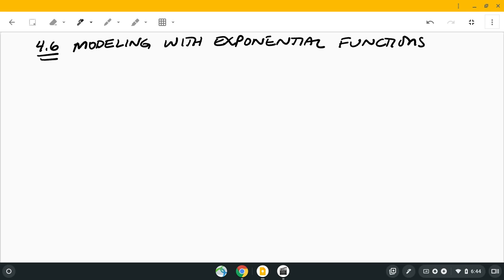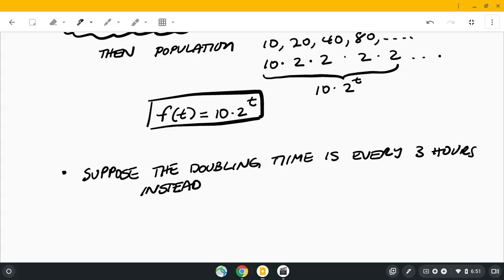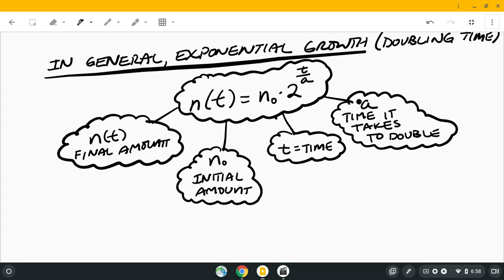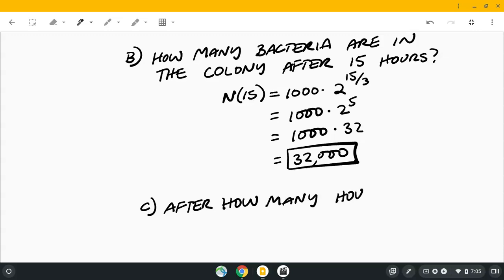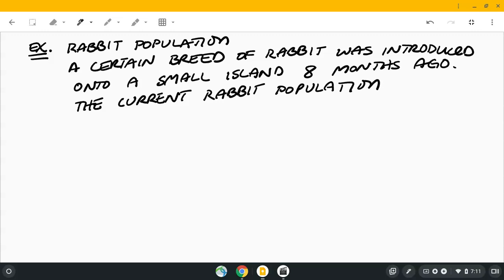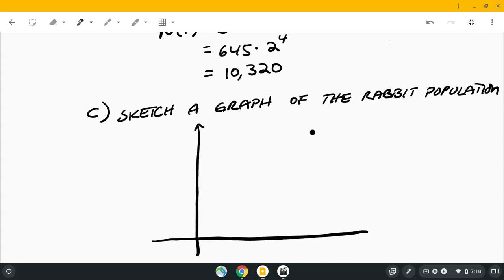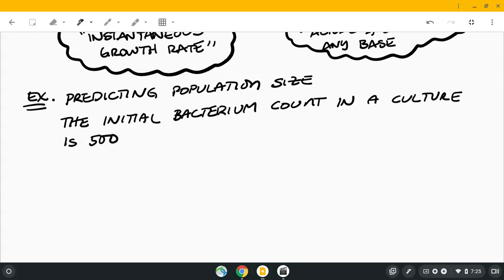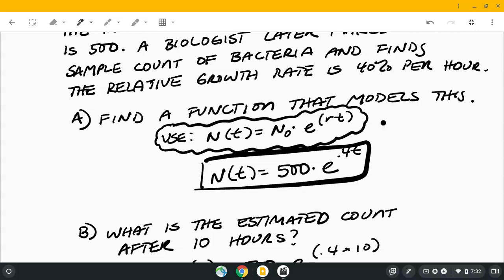Math 130 4 6 Modeling With Exponential functions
Looks at how to model behaviors using exponential functions